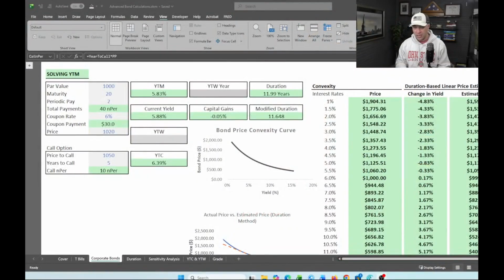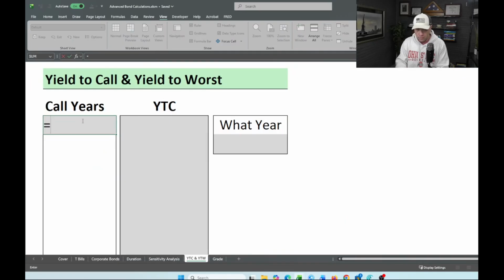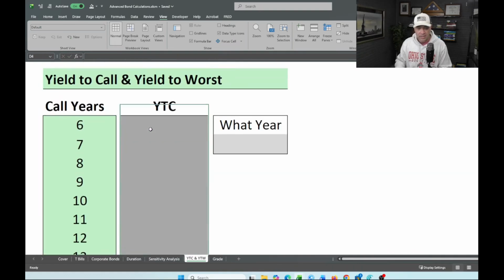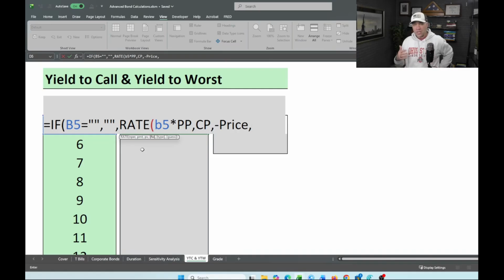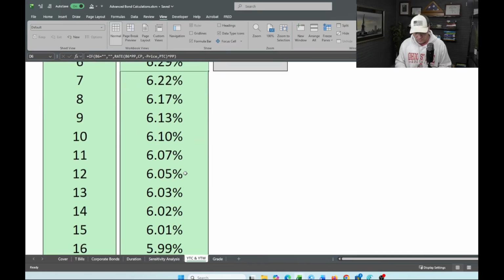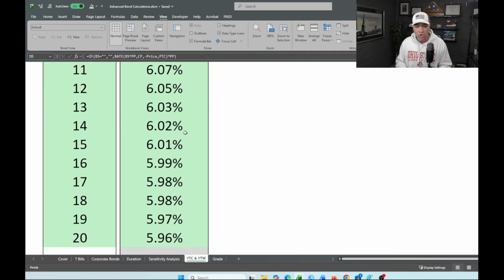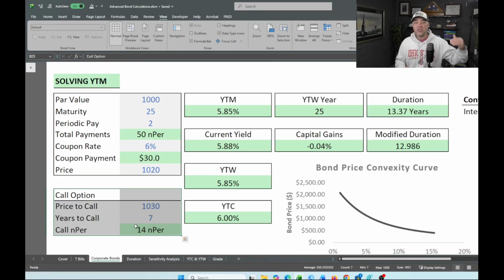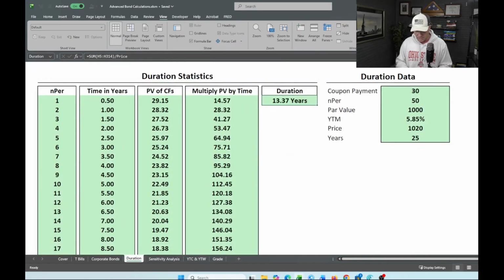Yield to Call & Yield to Worst in Excel: Callable Bond Modeling (Dynamic YTC Model) | SIM Method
In this video, we build a dynamic callable bond model in Excel and solve for:

✔ Yield to Call (YTC)
✔ Yield to Maturity (YTM)
✔ Yield to Worst (YTW)

You will learn how call features change bond valuation and why Yield to Worst is the key risk metric used by portfolio managers and fixed-income analysts.

We construct a fully dynamic model that:

Adjusts cash flows to the call date

Solves for YTC using a yield function

Compares YTC vs YTM automatically

Identifies the lowest yield (Yield to Worst)

Updates instantly when you change price, coupon, maturity, or call date

This is the real workflow used on trading desks and in portfolio risk management when analyzing callable bonds.

This is Part 4 of the Advanced Bond Modeling series using the Structured Immediate Method (SIM).

How callable bonds change cash flow structure

How to calculate Yield to Call step-by-step

Why Yield to Worst is the relevant investor yield

When a bond is likely to be called

How to build a dynamic YTC/YTW model in Excel

📊 WHY YIELD TO WORST MATTERS

Portfolio managers and SMIF teams use Yield to Worst to:

Evaluate downside yield risk

Compare callable bonds properly

Avoid overstating expected returns

Stress test bond portfolios

If a bond is trading at a premium, the call scenario often produces the lowest yield — and that is the number analysts must report.

📂 MODEL FEATURES

This SIM model allows you to:

Toggle between maturity and call scenarios

Automatically compute YTC and YTM

Identify Yield to Worst in real time

Perform sensitivity analysis on price and yield

🎓 Finance students
📊 CFA candidates
🏦 Student Managed Investment Funds (SMIF)
📈 Portfolio management courses
💼 Fixed-income analyst preparation

This is analyst-level bond modeling, not just formula memorization.

🔗 FULL SERIES

This is the final video in the Advanced Bond Modeling in Excel series:

1️⃣ Bond Pricing & Yield Measures
2️⃣ Duration (Dynamic Model)
3️⃣ Modified Duration & Convexity
4️⃣ Yield to Call & Yield to Worst

Complete the series to build a full fixed-income risk and valuation framework.